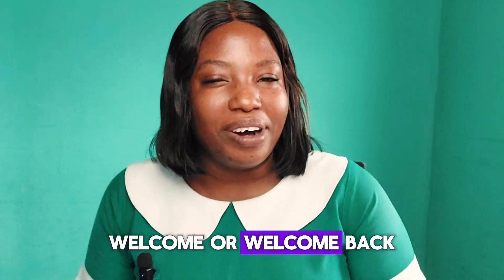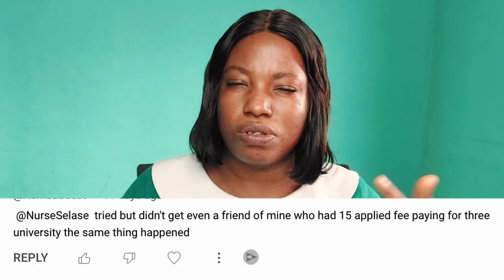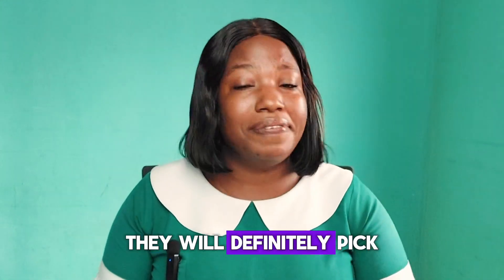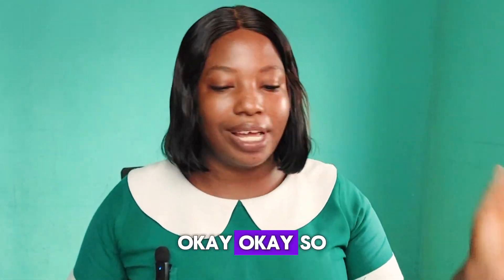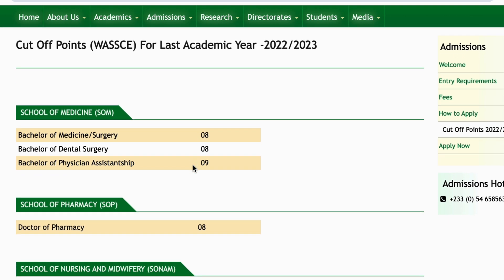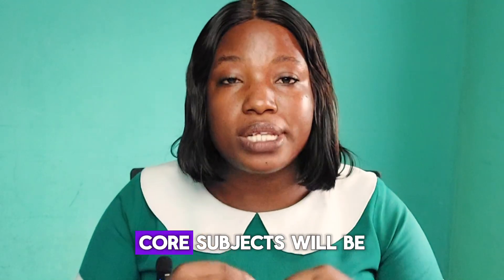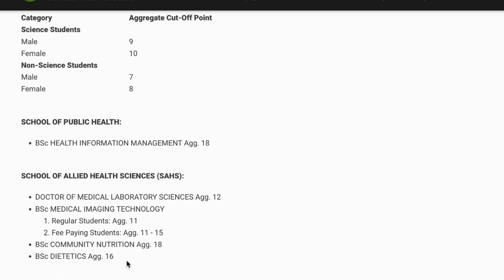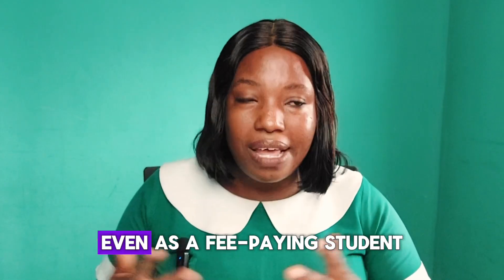University Admission CUT OFF GRADES For Health Programs // Fee-paying Cut-off points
The general entry requirements for doing Nursing, midwifery, and other health programs are different from the real cut-off points the Universities have, and in this video, I explore the websites of the public universities for their cut-off points. we take a look at the University of Ghana, the University of Health, and Allied Sciences, the University for Development Studies, KNUST, and the University of Cape Coast.